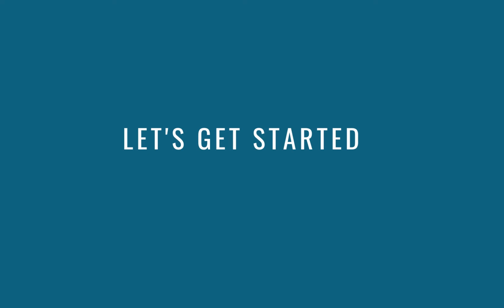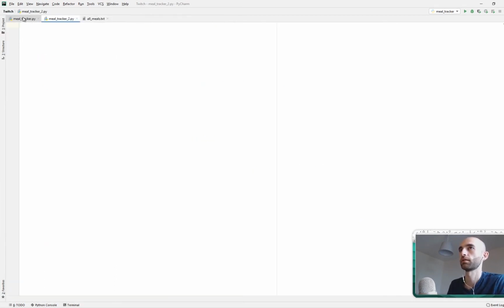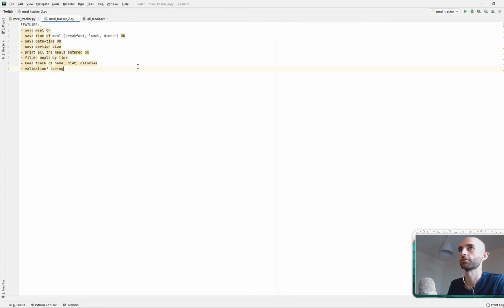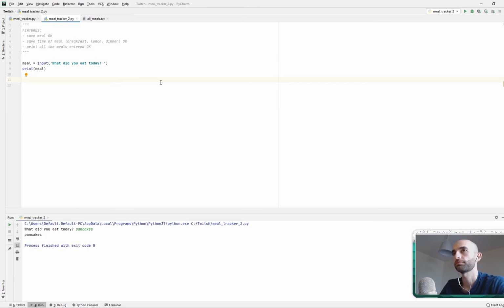Building A Meal Tracker In Python - Intro And the With Statement - 1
This video is part of the meal tracker video. Here it's the intro and the with statement basically. We start to save the meals entered into a file.

input() + with() is used in this video.